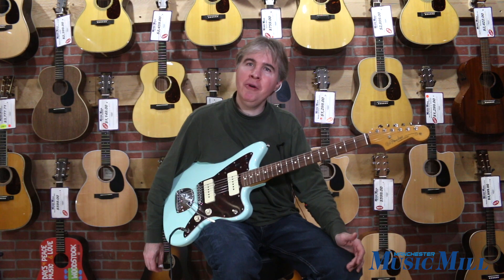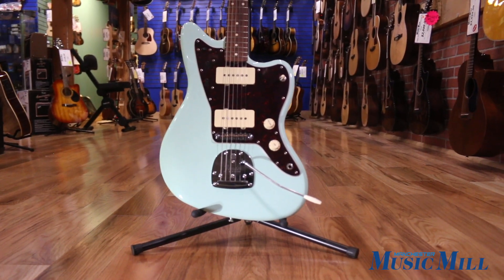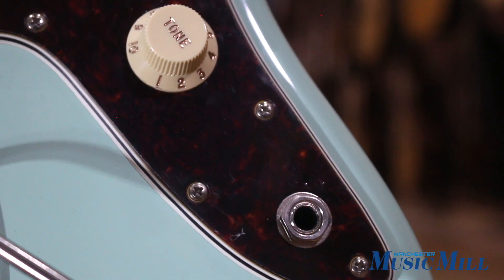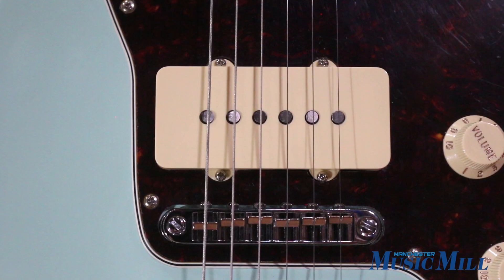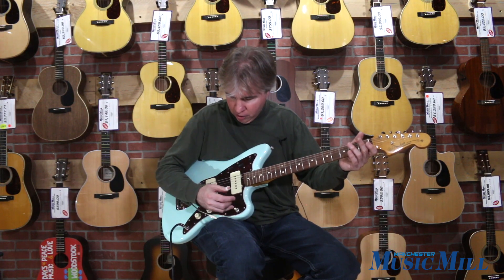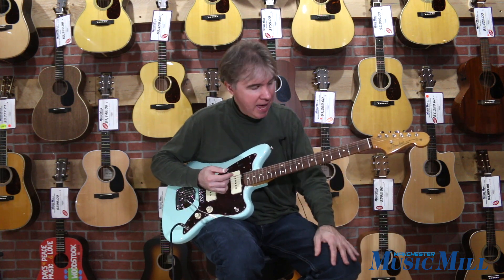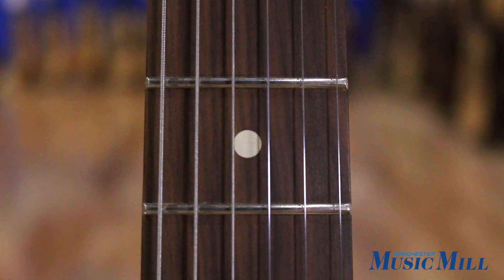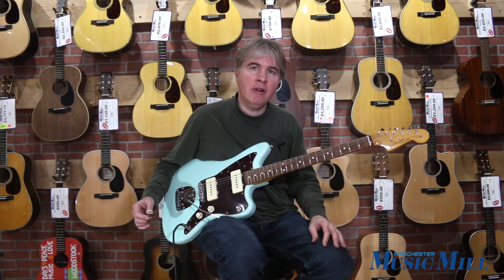Fender Vintera '60s Jazzmaster Modified - DEMO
For players who appreciate the mojo of the past matched to contemporary features, we created the Vintera ‘60s Jazzmaster Modified. Blending classic looks with a modern neck profile and fingerboard radius, hotter pickups and updated electronics—this guitar packs a surprising amount of power under the hood.

For modern Fender tone we re-voiced the pair of single-coil Jazzmaster pickups, kicking things up a bit by increasing the output. The warm, smooth-sounding neck pickup is balanced by the bright, cutting bridge pickup. The “Modern C”-shaped neck has a 9.5”-radius maple fingerboard with 21 medium-jumbo frets for modern playing feel. An Adjusto-matic™ bridge is paired to Jazzmaster floating tremolo and vintage-style tuning machines provide original-era aesthetics, rock-solid performance and tuning stability. Other features include the classic lead/rhythm circuit, chrome hardware and 4-bolt neck plate. Includes a deluxe gig bag.